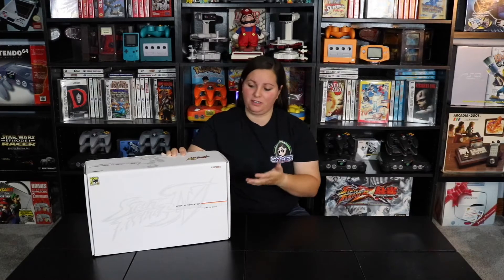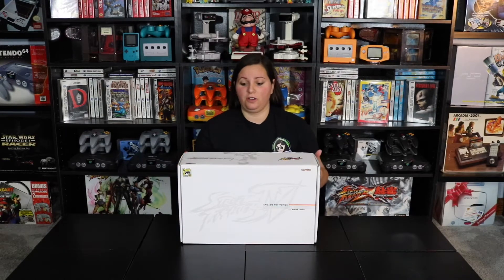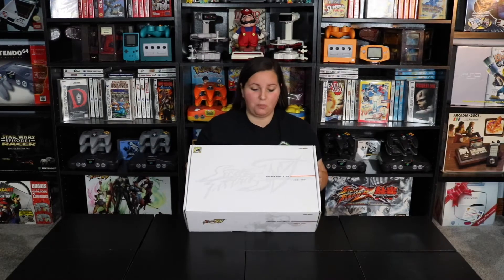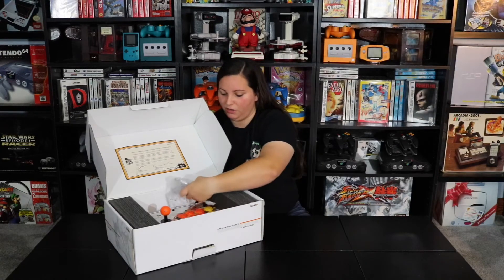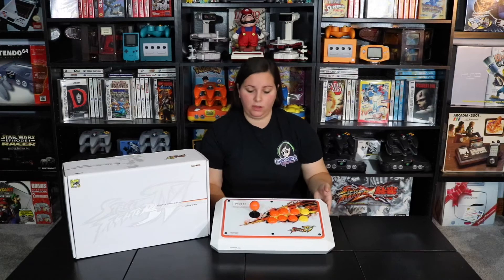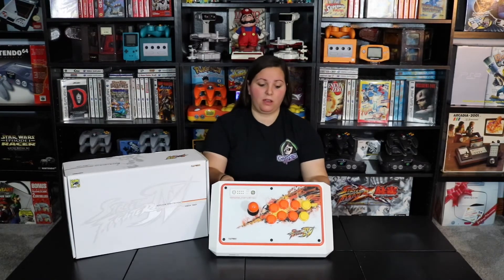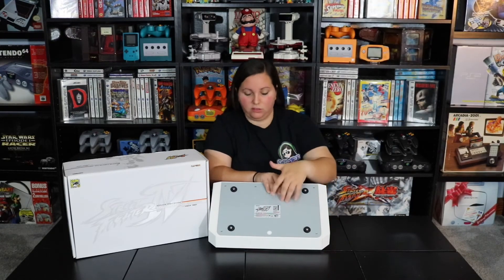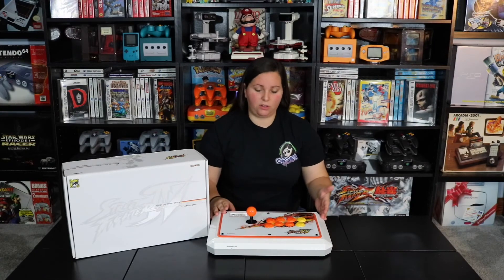STREET FIGHTER IV (Limited Edition Arcade Fightstick - Tournament Edition) RARE - ONLY 250 MADE!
Watch as Gamer Ahmer shows off this RARE Limited Edition Arcade Fightstick from one of the best Fighting Games out there!! This Street Fighter IV Tournament Edition Fightstick was only available at the San Diego Comic Con back in 2009! Watch to see how I found this amazing video game piece for my collection!